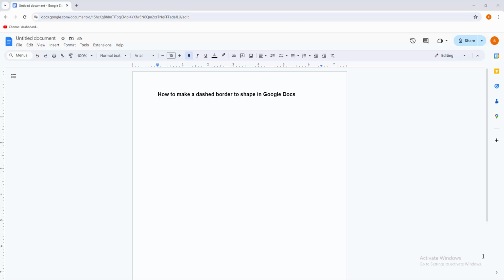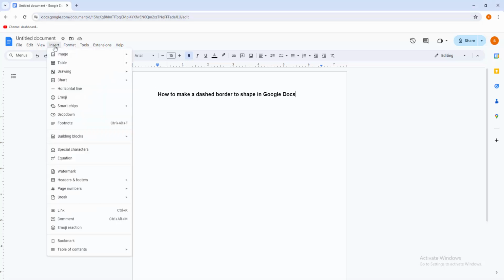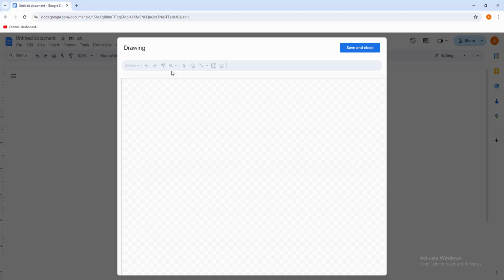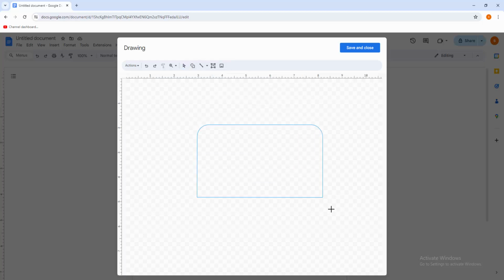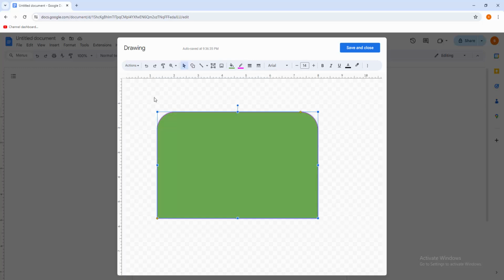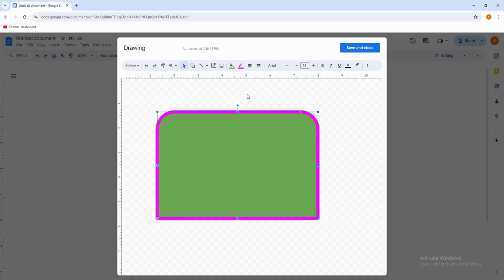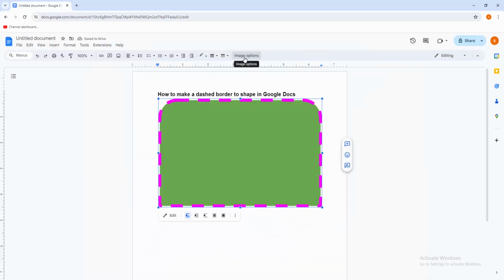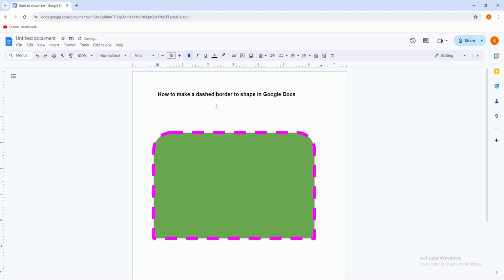How to make a dashed border to shape in Google Docs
Assalamu Walaikum,
In this video I will show you, How to make a dashed border to shape in Google Docs.  Let's get started.